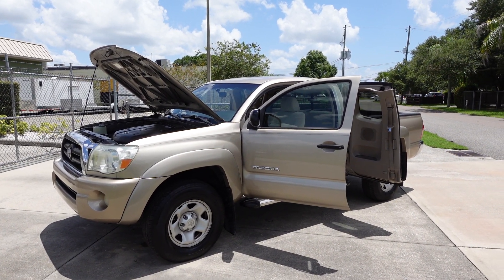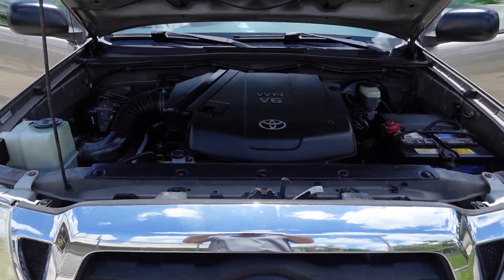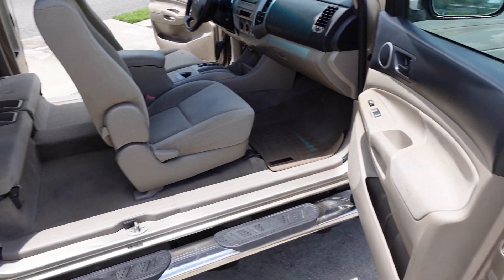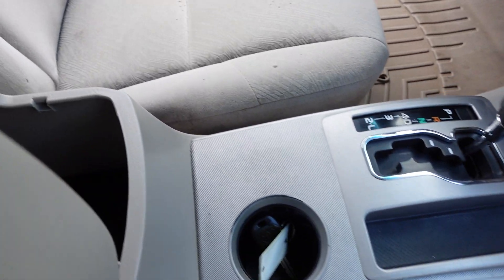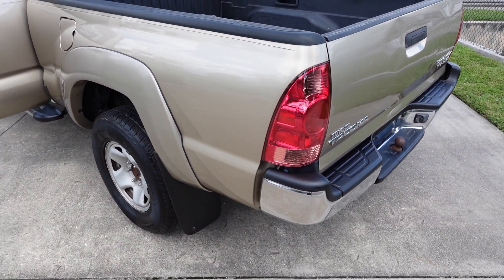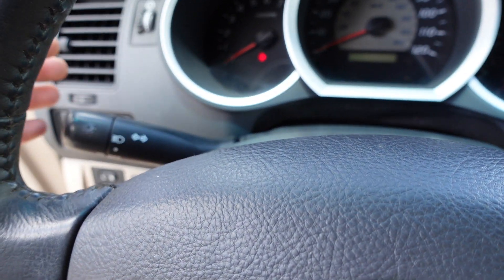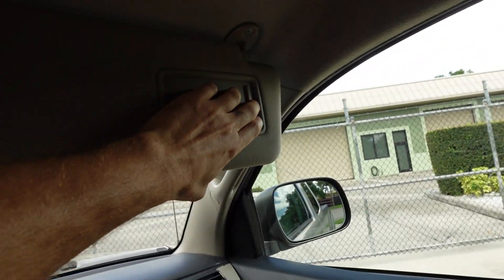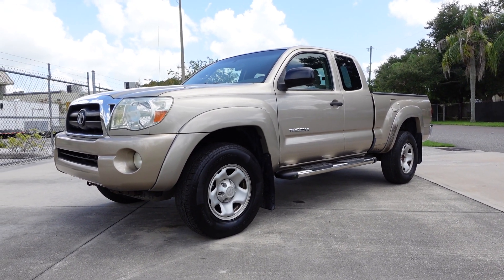SOLD 2007 Toyota Tacoma PreRunner Extended Cab 2WD VVT-I Meticulous Motors Inc Florida For Sale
Up for sale is a two owner no reported accident AutoCheck Certified 2007 Toyota Tacoma PreRunner Extended Cab 2WD. This Tacoma comes equipped with power windows/locks/mirrors, ice cold A/C, cruise control, CD player, fog lights, bed liner, 6ft bed, running boards, and more! Come by and drive away in this ultra-reliable Toyota Tacoma today!